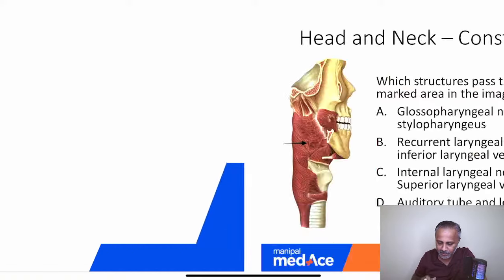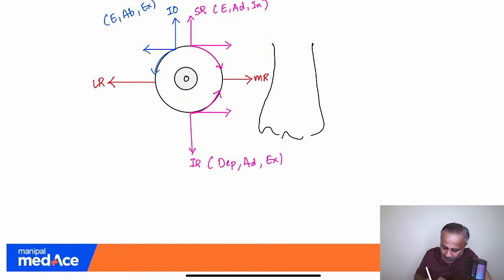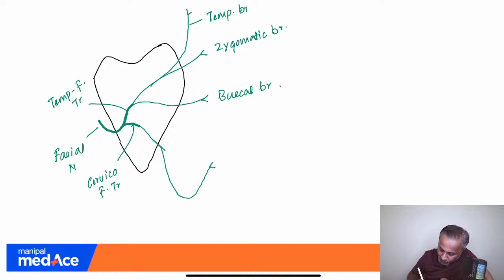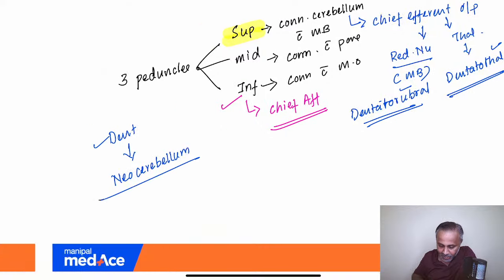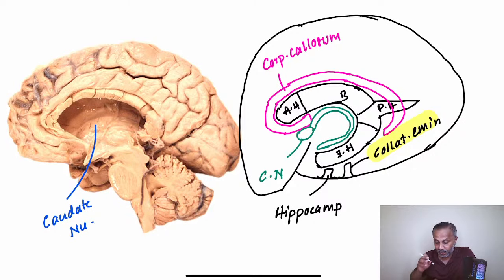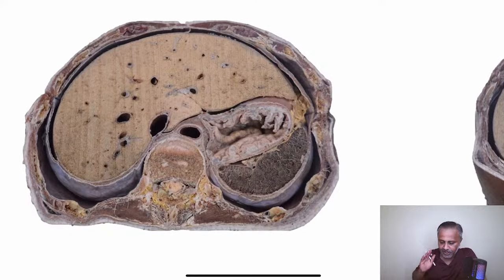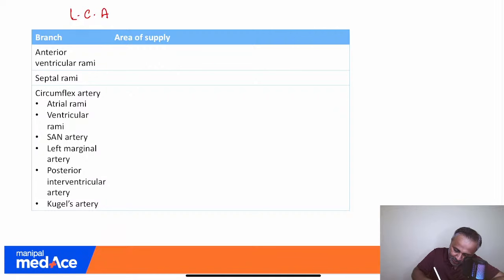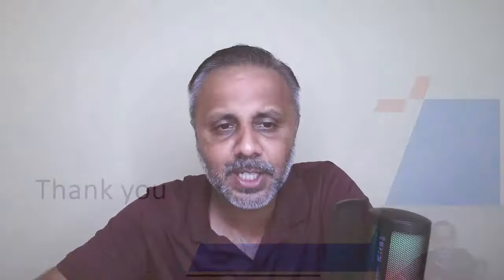Anatomy - INICET May 2024 Recall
Join Dr. Tejaswi in our INICET Exam Recall Series for Anatomy. We will discuss key questions from the INICET exam, providing in-depth explanations and valuable insights. Enhance your understanding, clear your doubts, and boost your exam readiness with expert guidance. Tune in, learn, and succeed with Manipal MedAce.